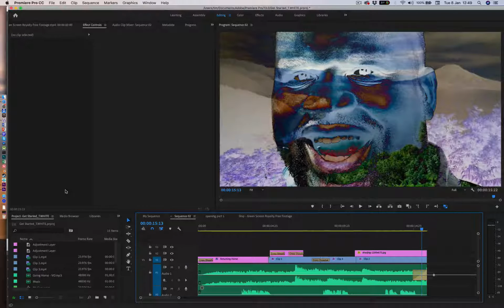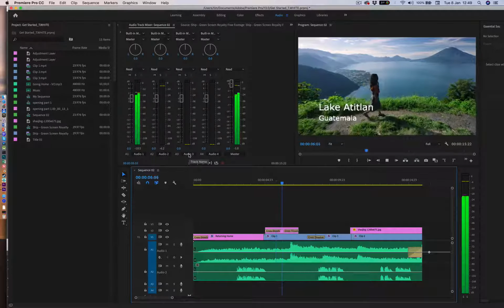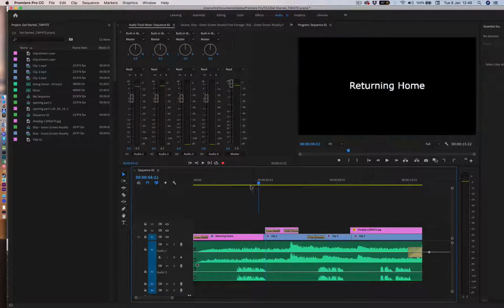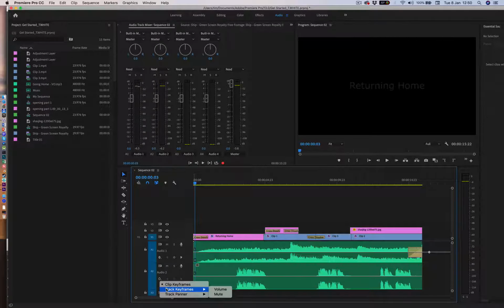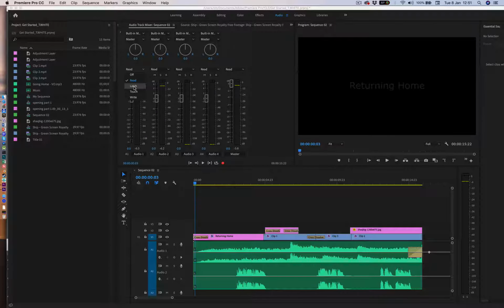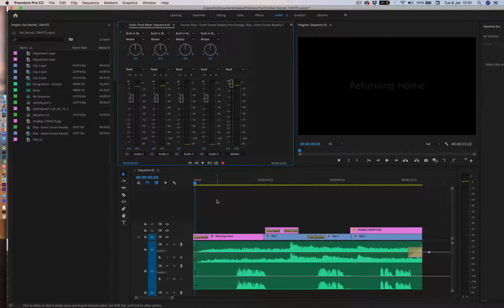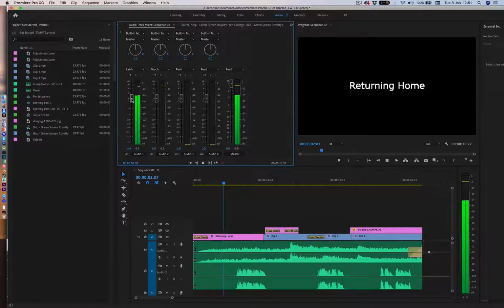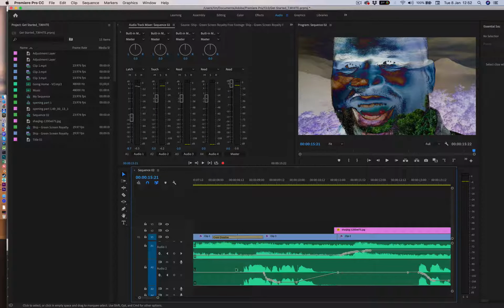PREMIERE - AUDIO MIXER